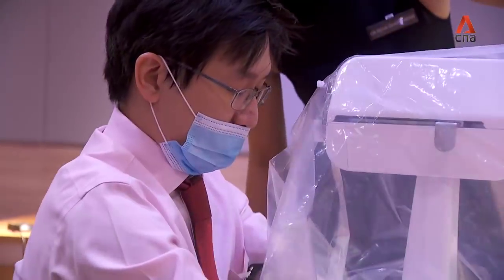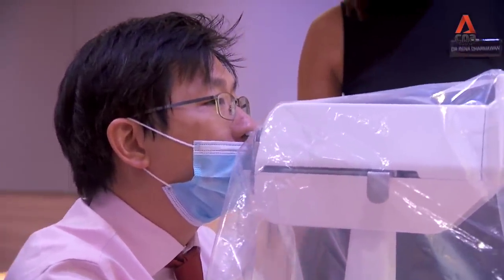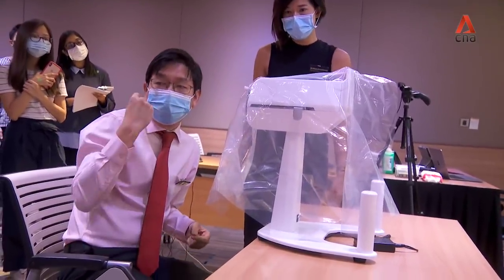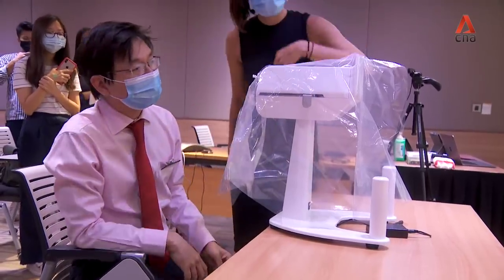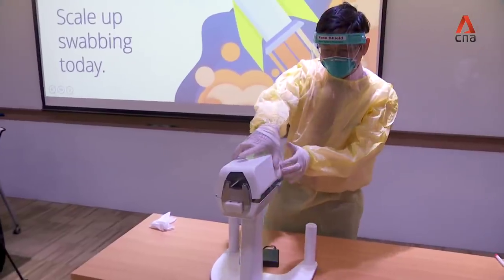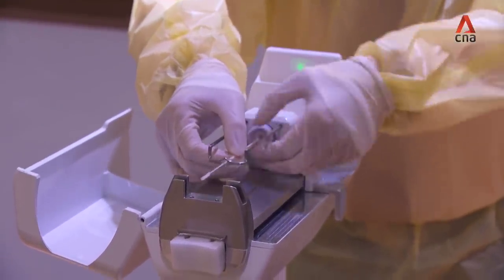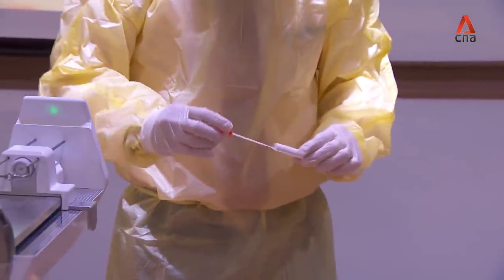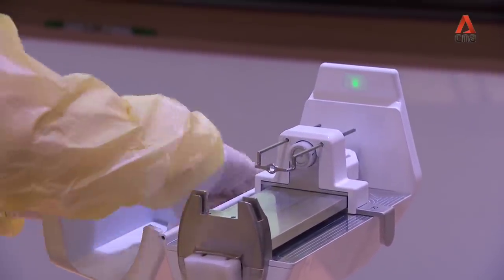Doctors show how Singapore's COVID-19 swab test robot works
One of the doctors behind the made-in-Singapore COVID-19 testing robot gets swabbed to demonstrate how it works. The robot takes about 20 seconds to administer the test and also helps reduce healthcare workers' risk of exposure to the coronavirus. Details